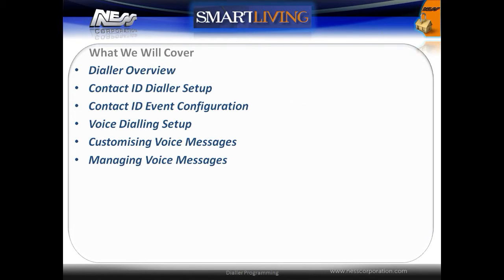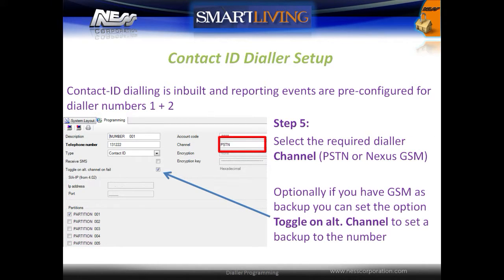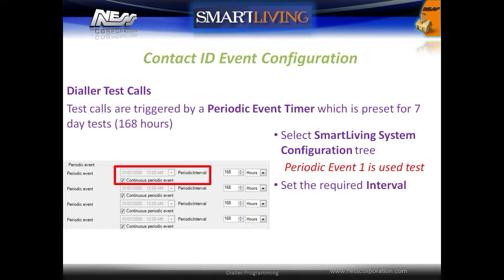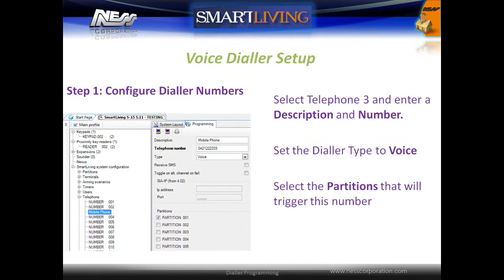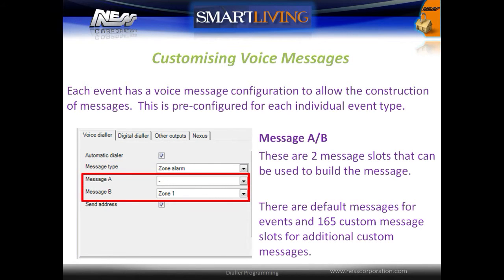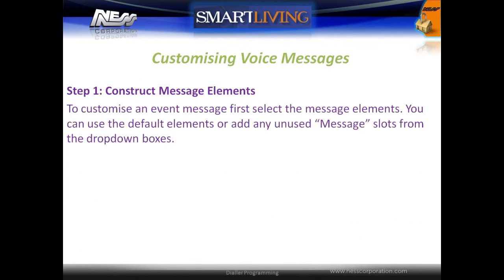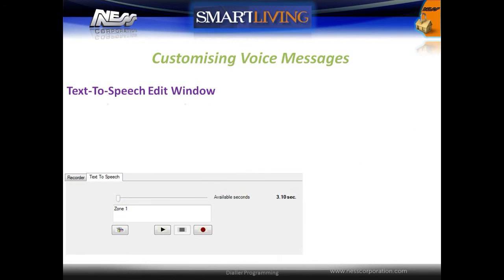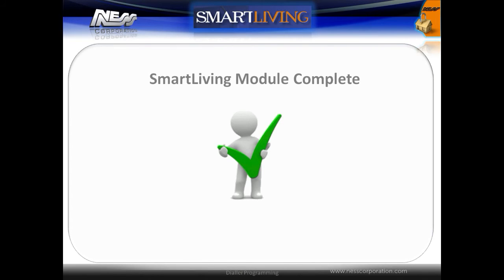09 Dialler Programming Contact ID Voice v3 0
Ness, SmartLeague training video - 09  Dialler Programming Contact ID   Voice v3 0